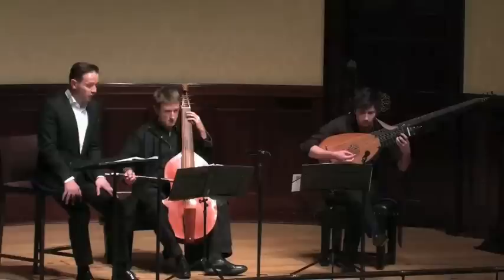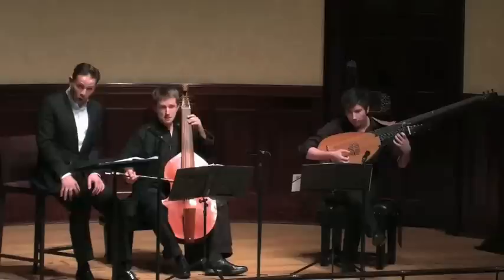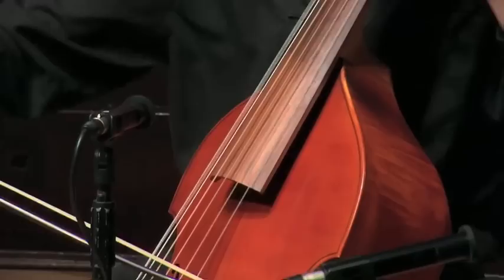Iestyn Davies Countertenor - Lute Songs Tour 2014 USA & Canada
Film to preview Countertenor Iestyn Davies and lutenist Thomas Dunford's tour to the USA & Canada 2014.